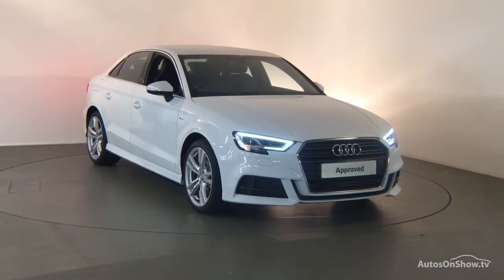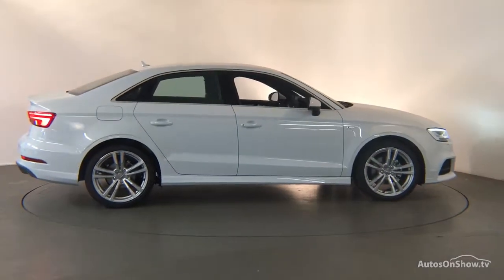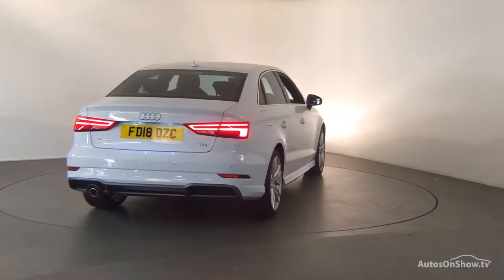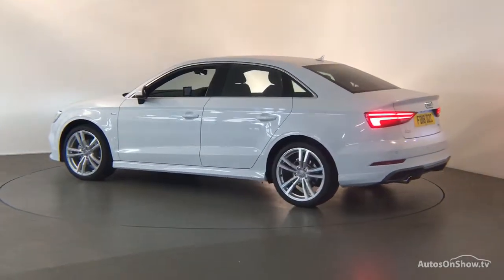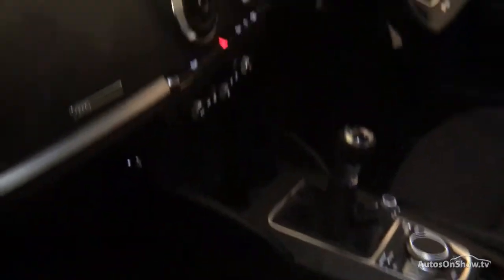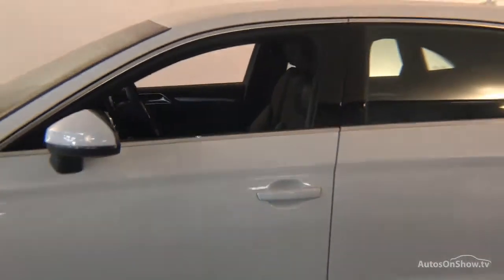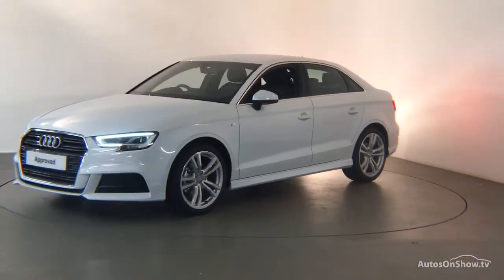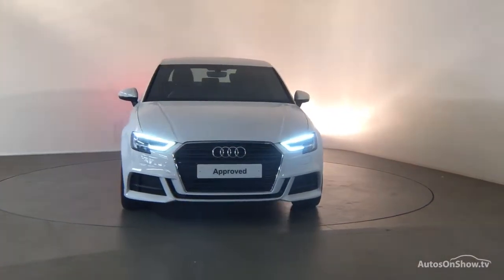FA18UZL Audi A3 Saloon S line 1.6 TDI 116 PS 6-speed 2018 Derby Audi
Audi A3 Saloon S line 1.6 TDI 116 PS 6-speed